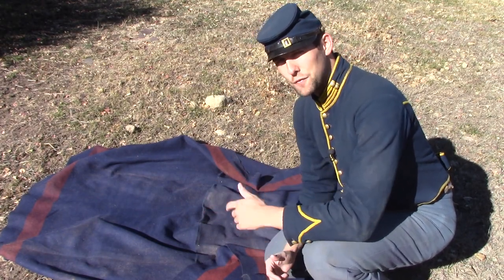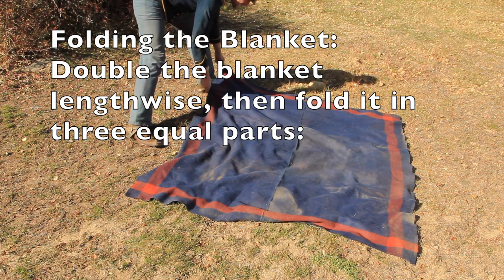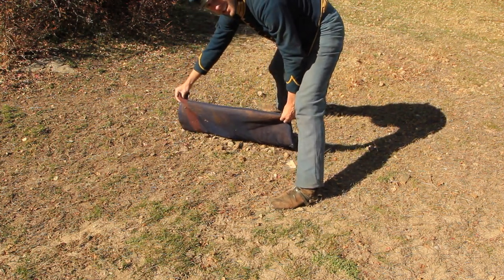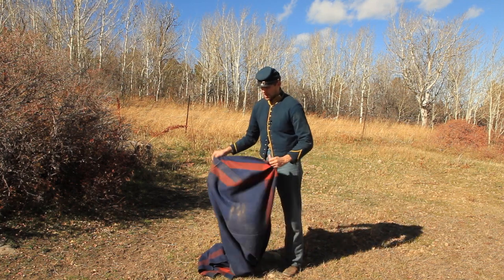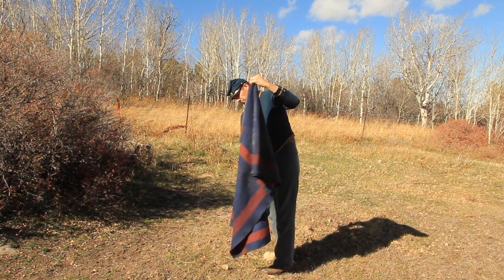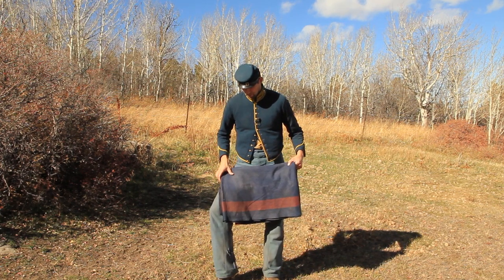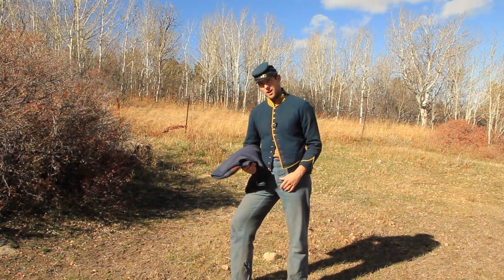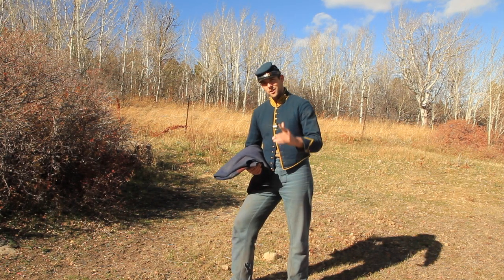Civil War Cavalry: Folding the Saddle Blanket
Civil War Cavalry Reenacting: Folding the Saddle Blanket